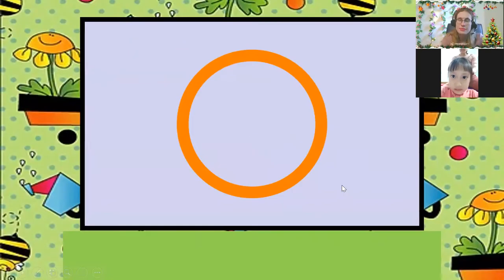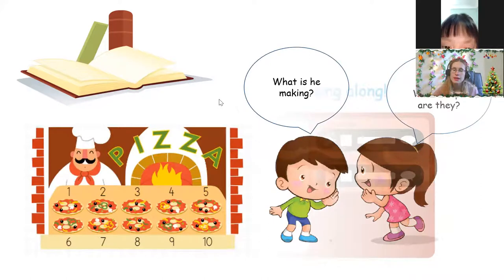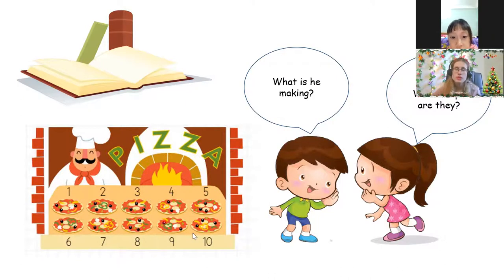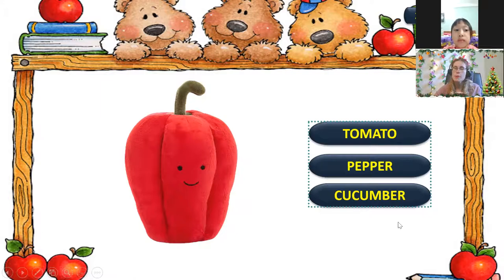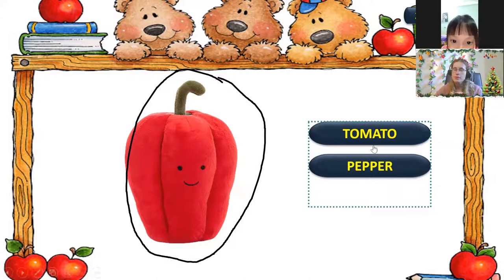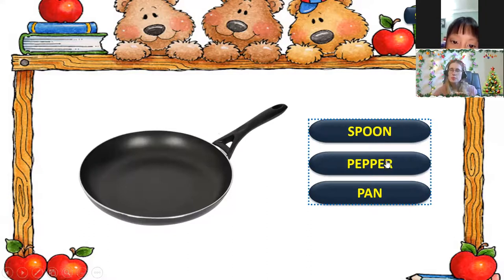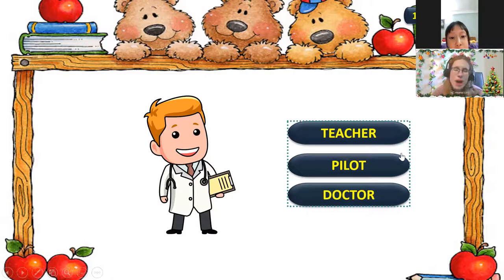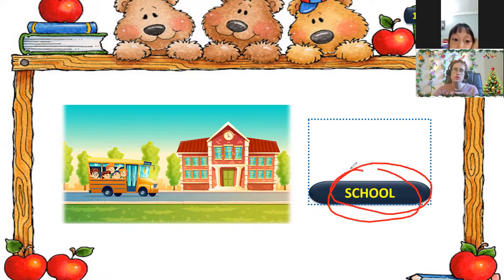20:30- 21:00 Anh Thư- Lucy DD2- Unit 8- Lesson 9,10